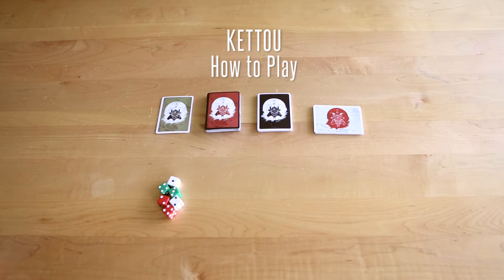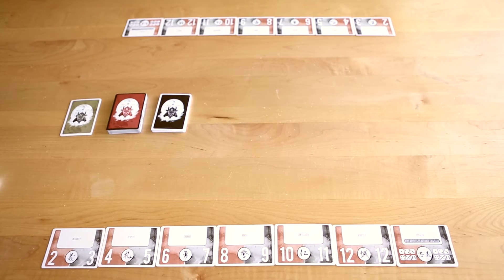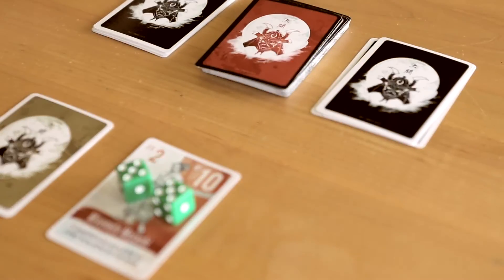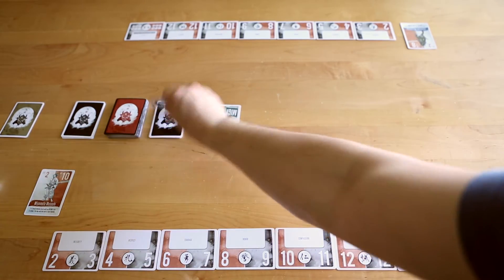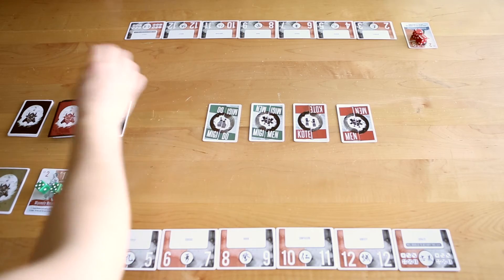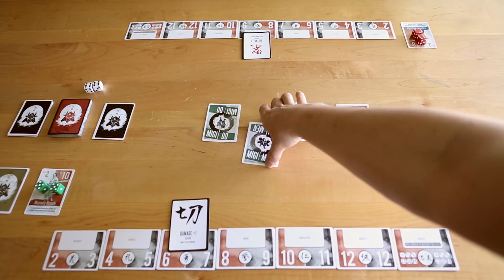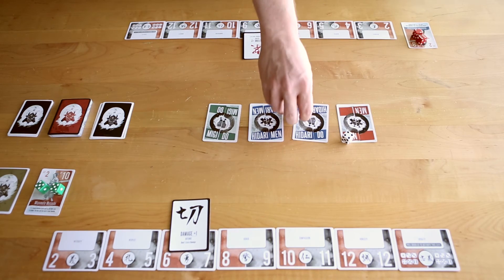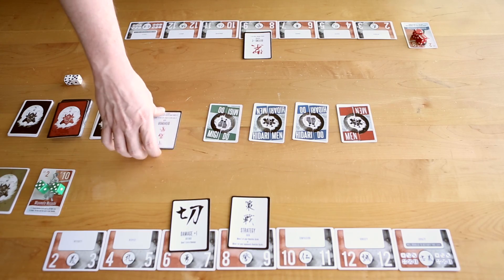Kettou How to Play Video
Quick How to Play video for Kettou: The Samurai Reflex Game.

RETURNING TO KICKSTARTER SOON!

KETTOU is a Samurai Themed Reflex Tabletop Game. Players duel each other as iconic Samurai. The player with the fastest hands and sharpest mind will survive!

This is our 3rd KICKSTARTER GAME. With your support we can make Kettou a reality. We know we can’t be the company we are without you. THANK YOU FOR YOUR CONTINUED SUPPORT!